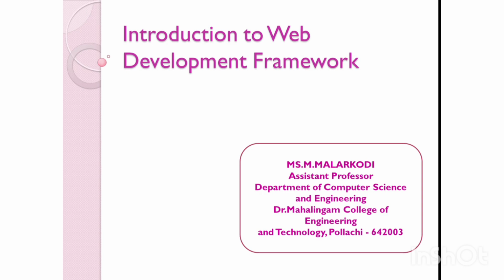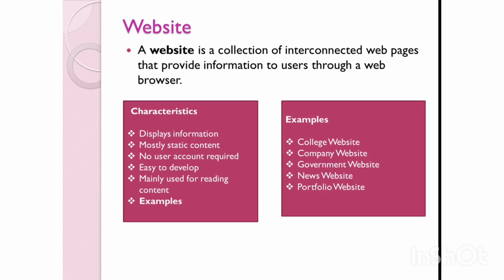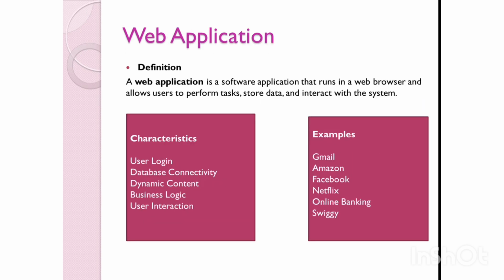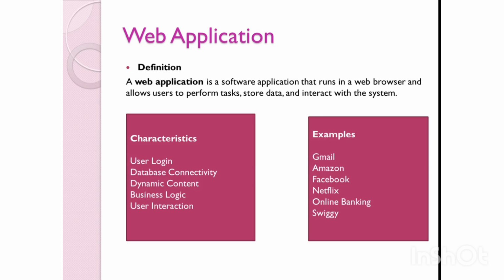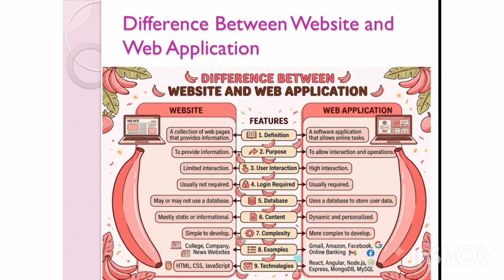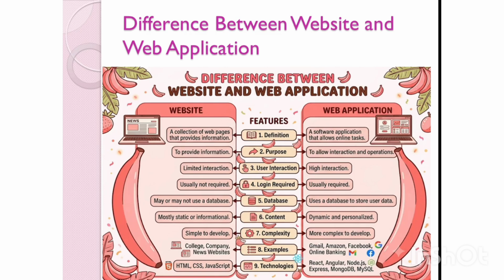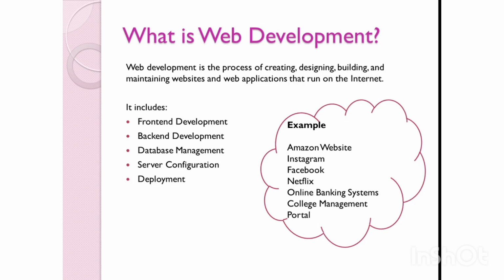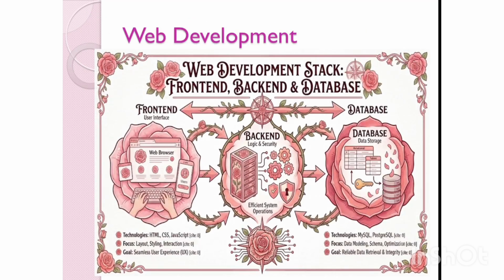Part 1 -Web development framework